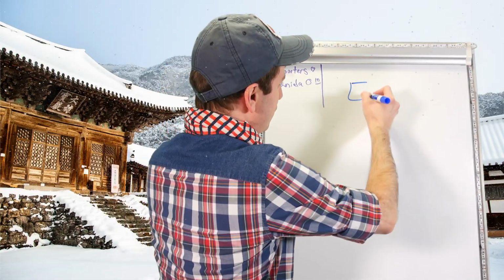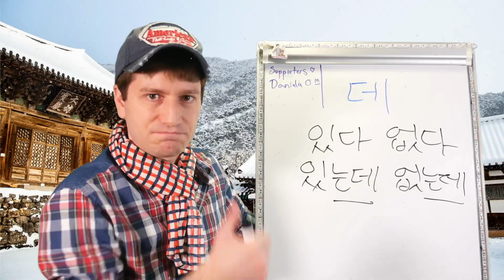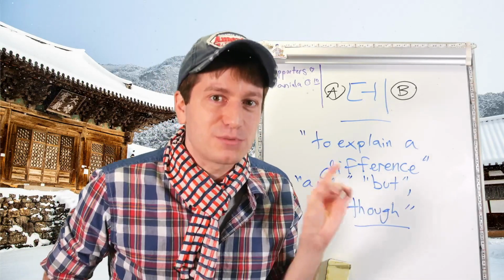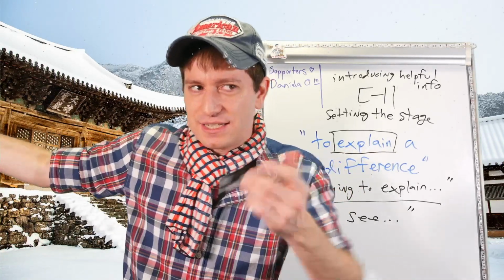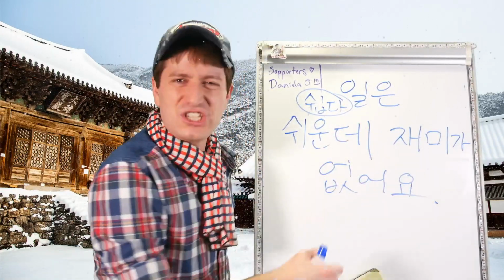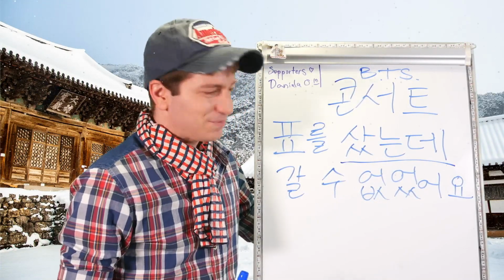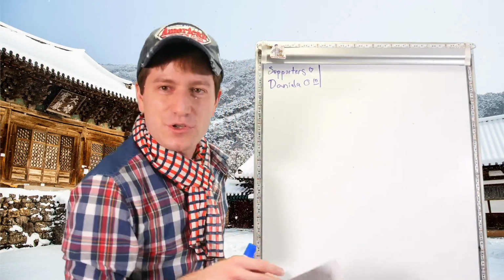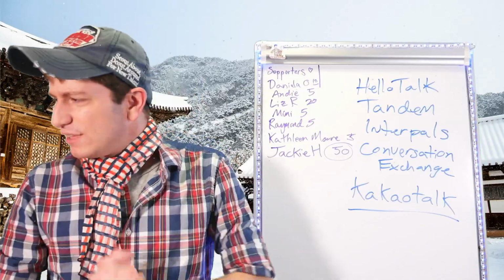~데 Form "Contrast" and "Explain" | Live Class Abridged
This is an abridged version of the live stream from 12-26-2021 about the grammar form ~데, which is used for showing contrast and when explaining something.